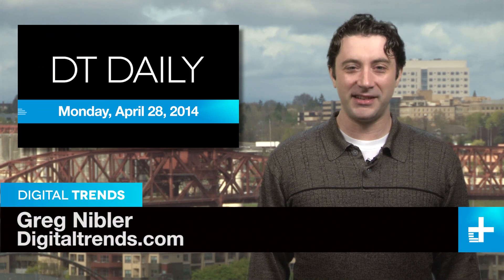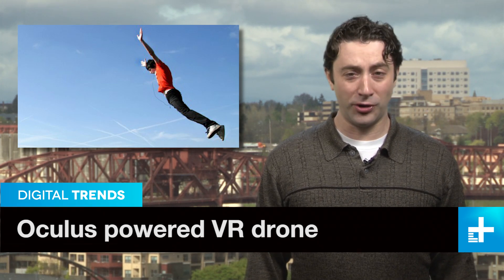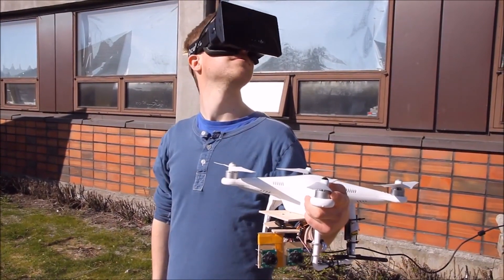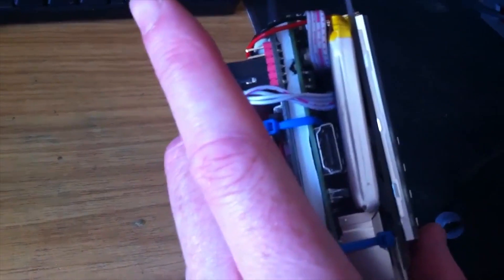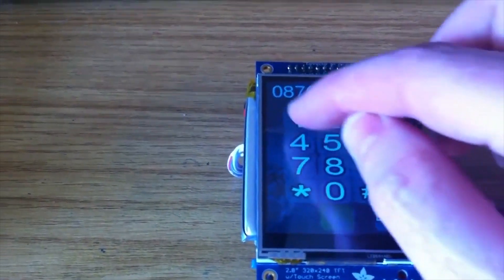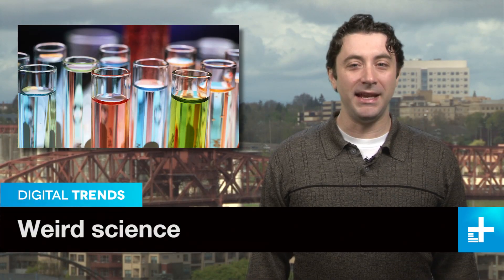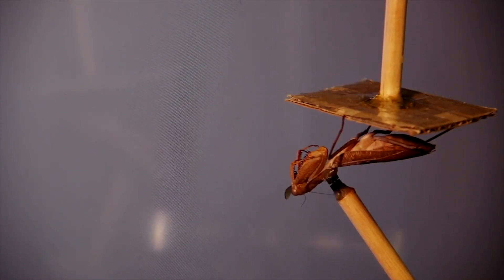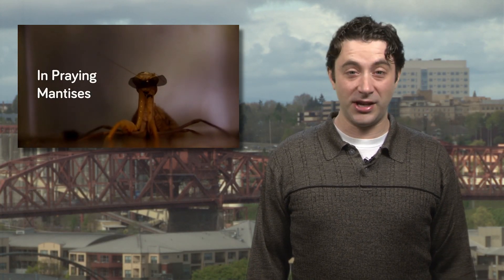DT Daily (Apr. 28): Raspberry PiPhone, VR drone, Praying mantis wears 3D shades